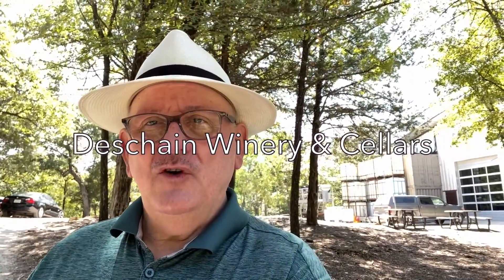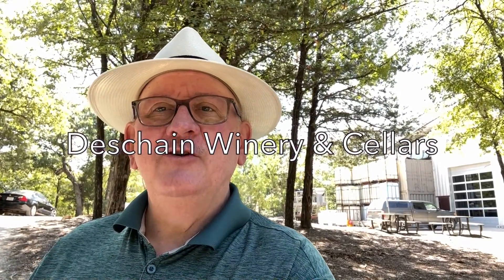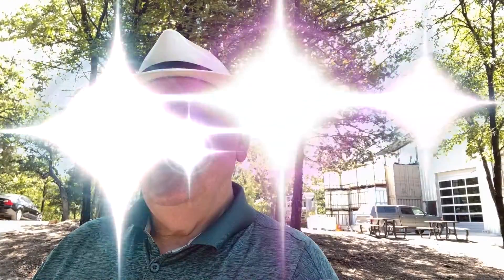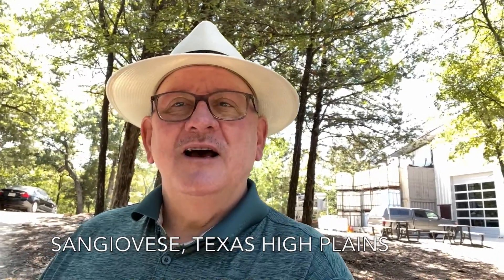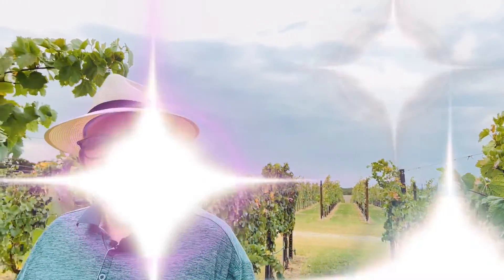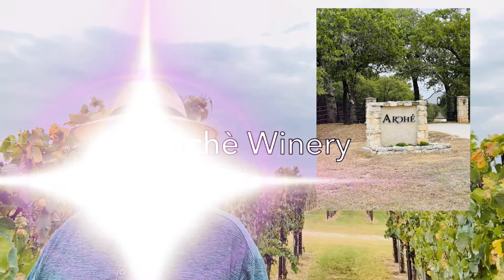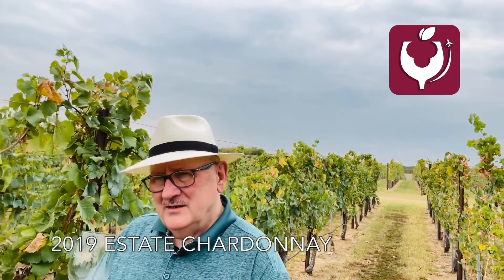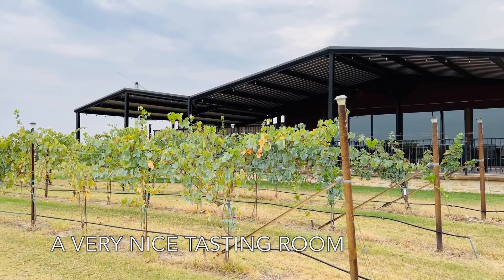Wineries of North Texas - Part 3: exploring small and family-owned wineries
Traveling through north Texas does not give you the same feeling or sense of place as the wine country in other places in the world where wine has been a part of the culture for centuries.  It is not at all like Italy, France, Spain or any place else but North Texas.  But exploring these places sure does give you a good reason to get out in the country.

The wineries visited are as follows:
1.  Deschain Cellars

2. Arché Winery

I receive no compensation for my recommendations or suggestions.

Wine demos, wine education, travel planning and advice.

©All photos by Greg the Wine Traveler.

If you are interested in European wine tour by car, anyone can do it with a little planning.  Let me coach you through that process, so you can build your own personal relationships with the people and places that make the wine.  All my videos are of places that I have visited myself.